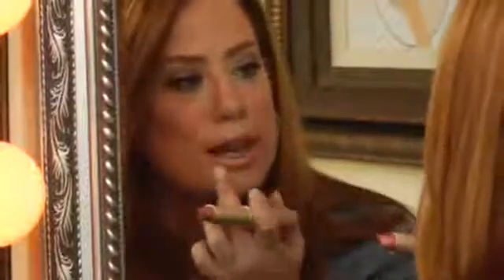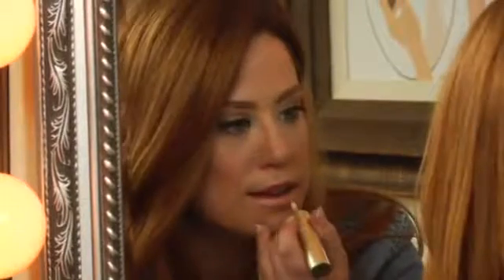I Have Full Lips, How Can I Make Them Stand Out?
I Have Full Lips, How Can I Make Them Stand Out?. Part of the series: Lip Service. You can make your full lips really stand out with a classical two tone approach. Find out how to make your full lips stand out with help from a makeup artist and industry expert in this free video clip.